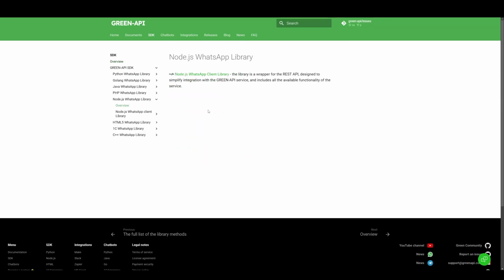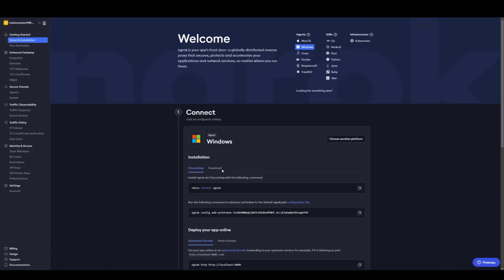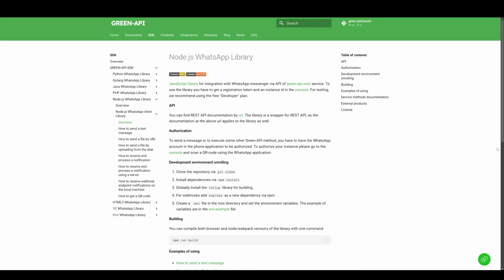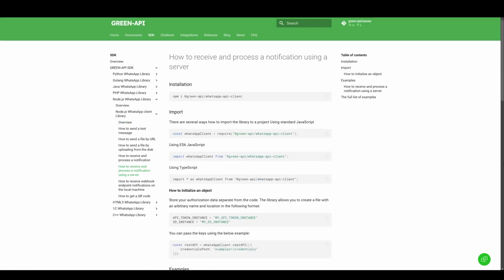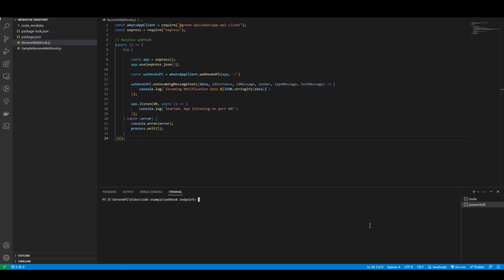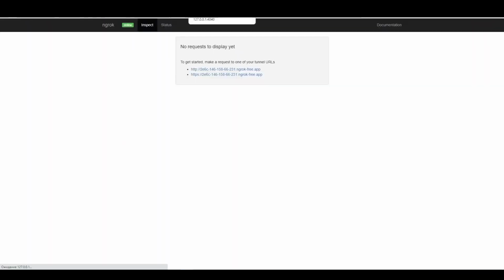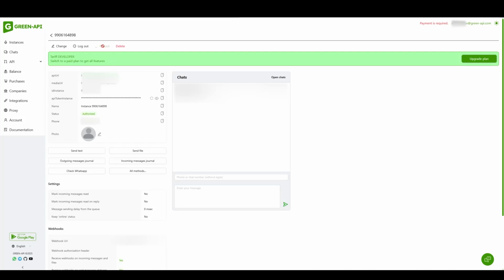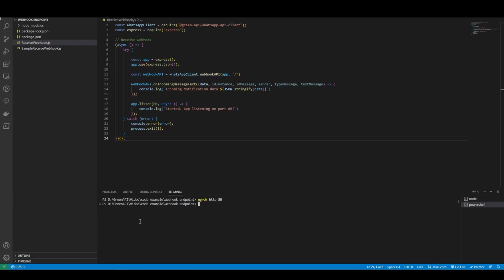An example of using the ngrok service to debug a local web hook web server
In this video, we’ll show an example of using the ngrok service to debug the operation of a local webhook server.

00:00 Intro
00:16 Installing ngrok
00:45 Installing the whatsapp-api-client-js library
01:02 Launching and configuring ngrok
01:46 Receiving a notification